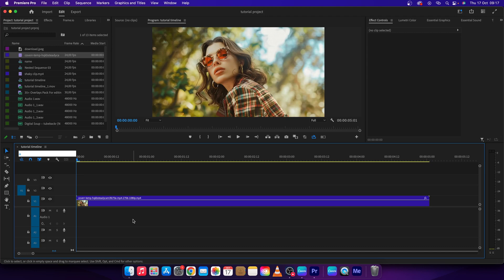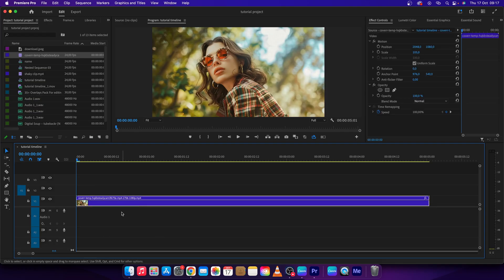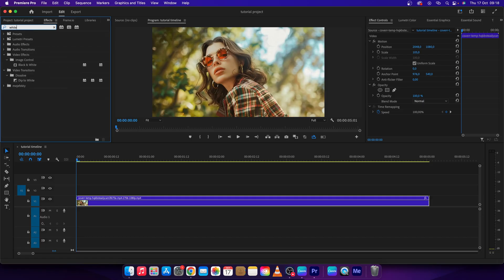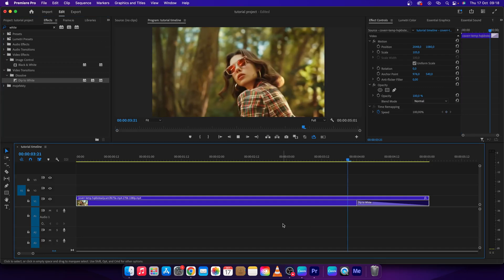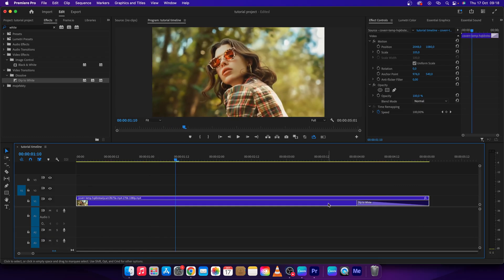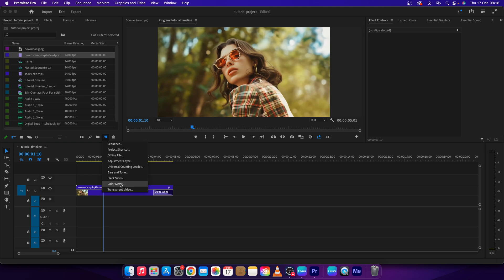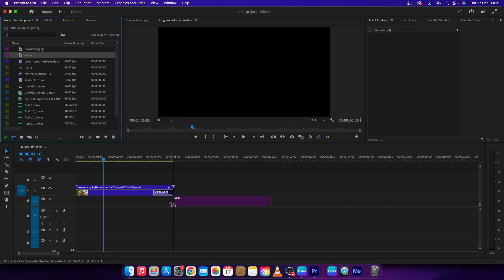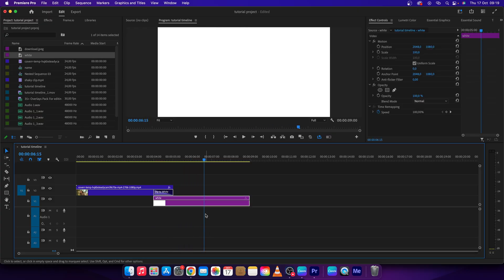How To Fade To White in Premiere Pro | Smooth Fade to White Effect | Premiere Pro Tutorial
In this Adobe Premiere Pro tutorial, you'll learn how to create a smooth fade to white transition in your video projects. This step-by-step guide will show you how to apply and customize the fade effect, perfect for creating clean scene transitions or adding a dramatic touch to your edits.

How to Fade to White in Adobe Premiere Pro
Premiere Pro Tutorial: Fade to White Transition
Step-by-Step Guide to Fading to White in Premiere Pro
How to Create a Smooth Fade to White Effect in Premiere Pro
Premiere Pro Tips: How to Fade to White
Quick Tutorial: Fading to White in Premiere Pro
How to Add a Fade to White Transition in Adobe Premiere Pro
How to Apply and Customize Fade to White in Premiere Pro
How to Make a Fade to White Effect in Premiere Pro
How to Use the Fade to White Transition for Dramatic Effects in Premiere Pro